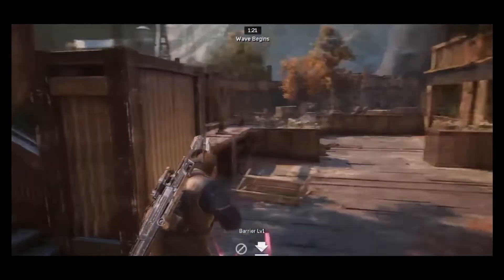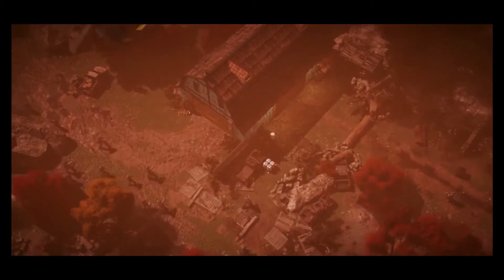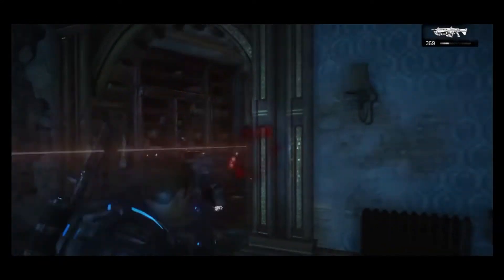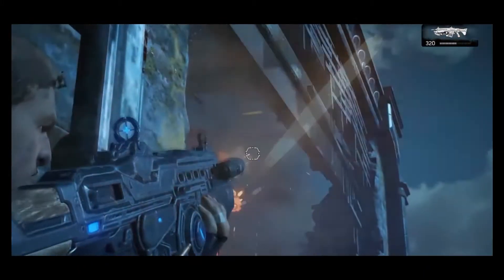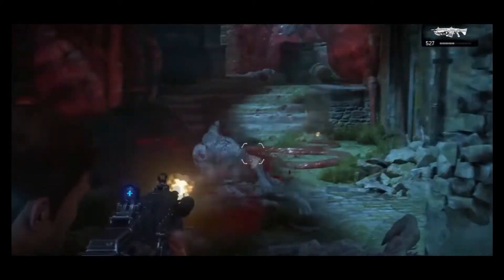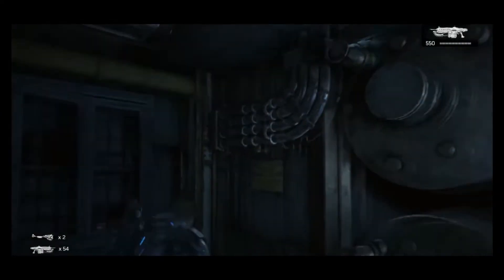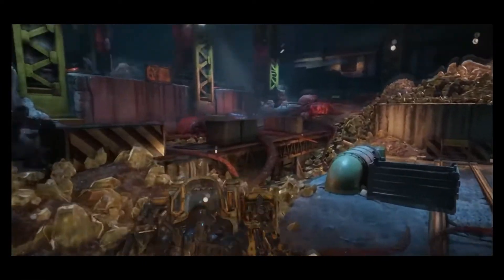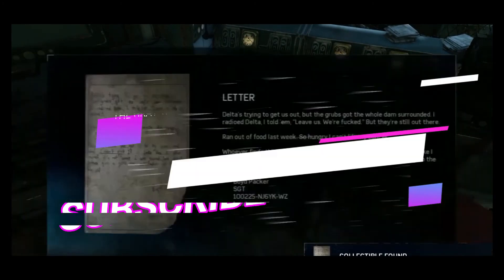Gears of War 4-(More 'Splosions Than Michael Bay Could Handle)-The Gray Talon's Review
Ah yes, just in time for Gears 5, I would be honored if you would join me as I break apart and chainsaw into itty bitty pieces of locust flesh, Gears 4, to see if it is worthy of it's predecessors or just another way for them to beat a dying horse! Thank you as always for your support.